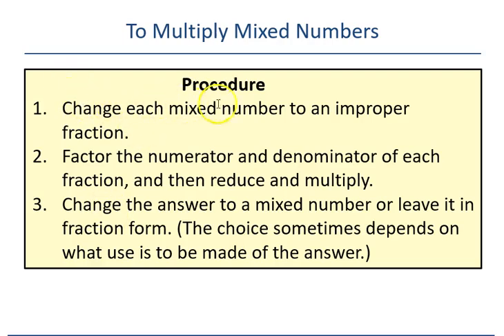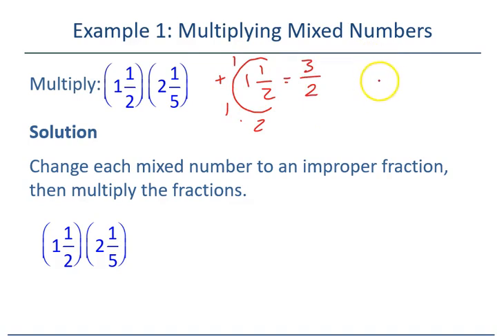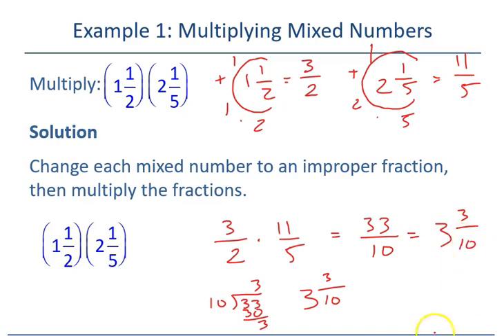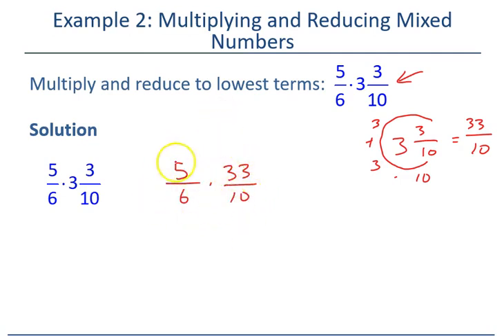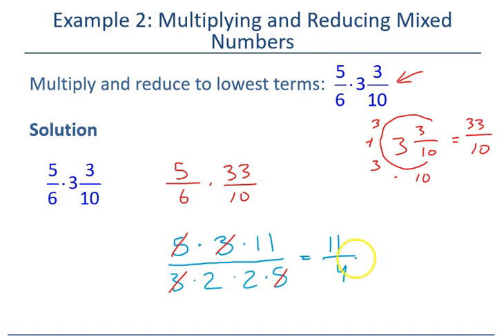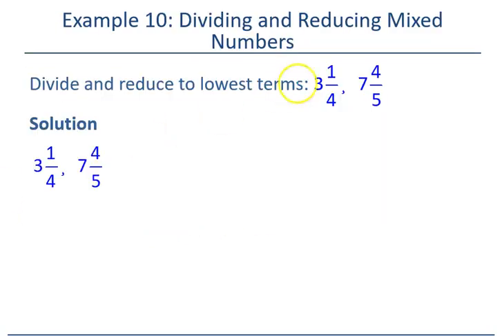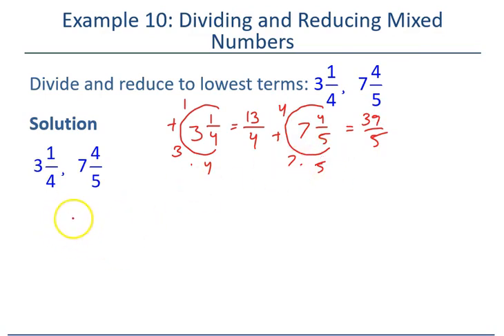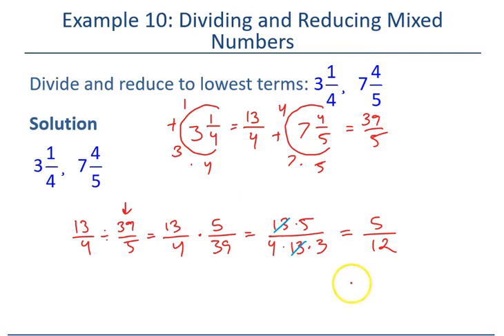2.4 Multiplication and Division with Mixed Numbers